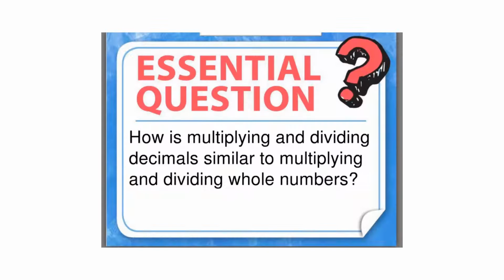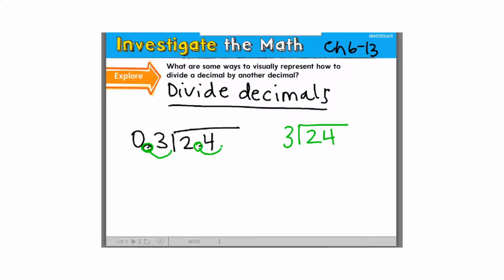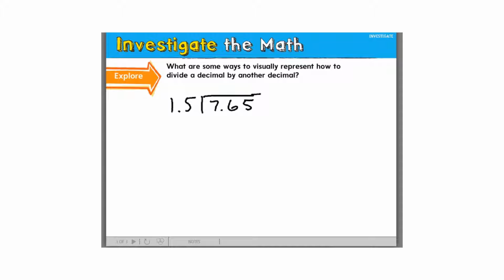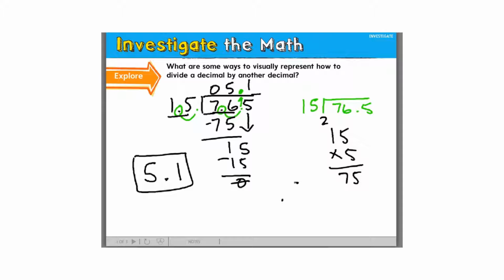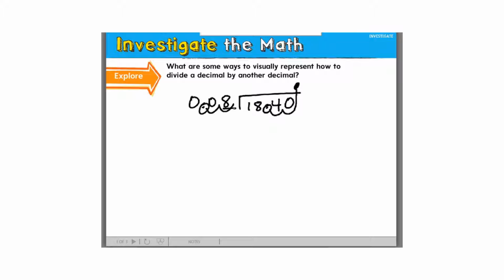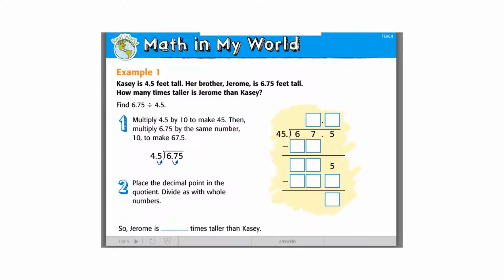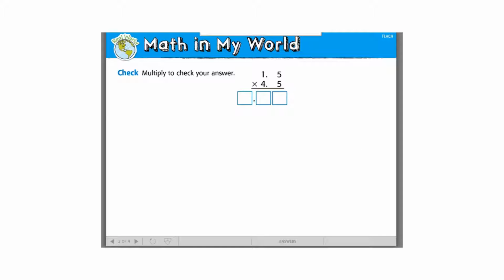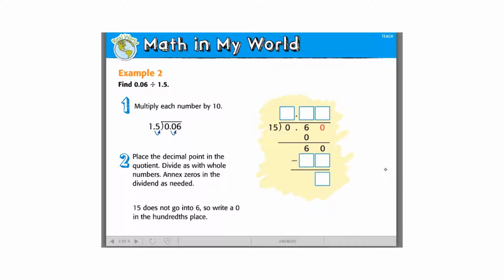Chapter 6 Lesson 13 Divide Decimals pptx